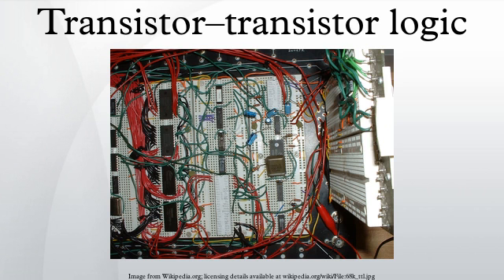Transistor–transistor logic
Transistor–transistor logic (TTL) is a class of digital circuits built from bipolar junction transistors (BJT) and resistors. It is called transistor–transistor logic because both the logic gating function (e.g., AND) and the amplifying function are performed by transistors (contrast with RTL and DTL).
TTL is notable for being a widespread integrated circuit (IC) family used in many applications such as computers, industrial controls, test equipment and instrumentation, consumer electronics, synthesizers, etc. The designation TTL is sometimes used to mean TTL-compatible logic levels, even when not associated directly with TTL integrated circuits, for example as a label on the inputs and outputs of electronic instruments.